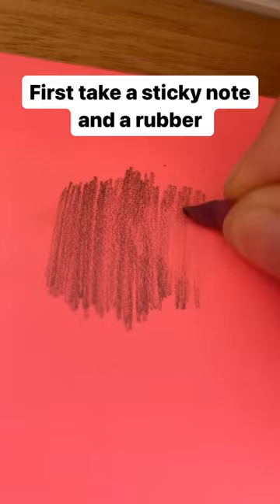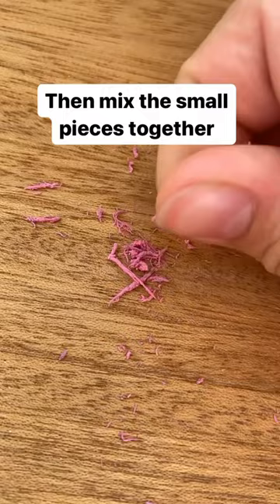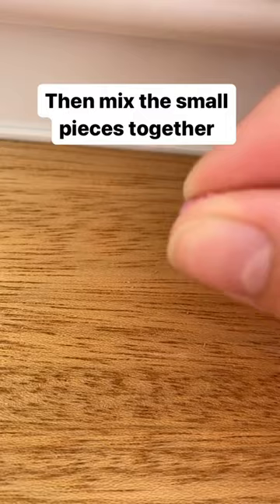How to make a putty rubber/eraser✏️